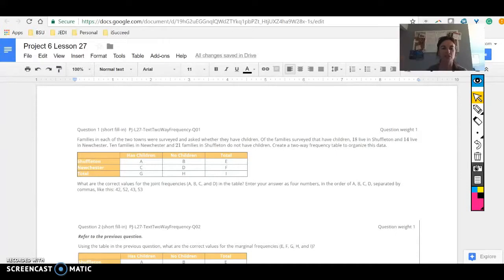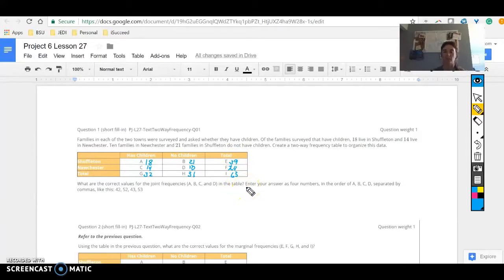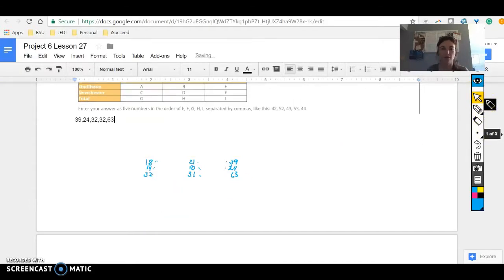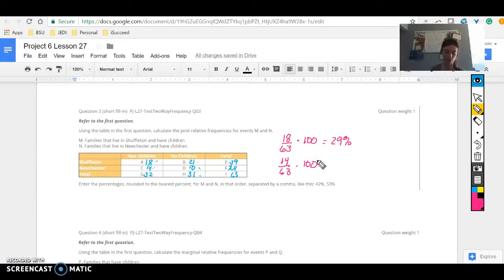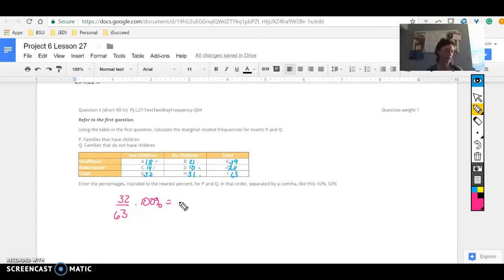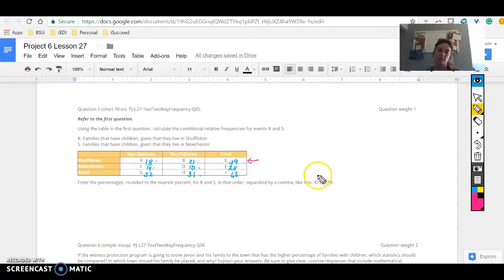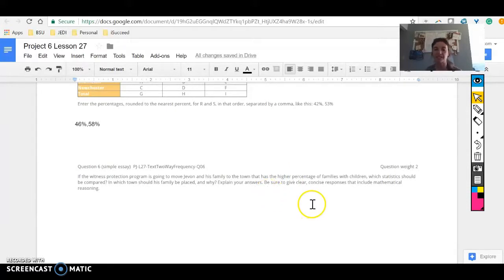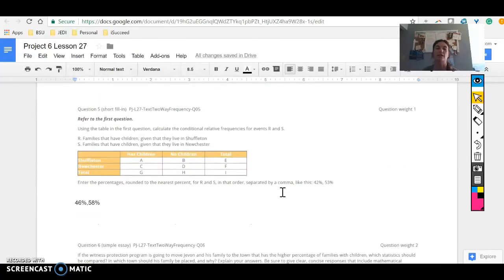Algebra 1A Project 6 Lesson 27